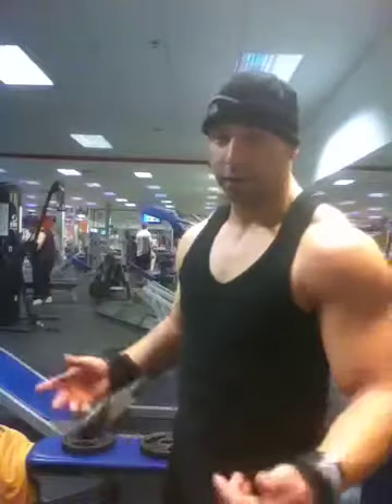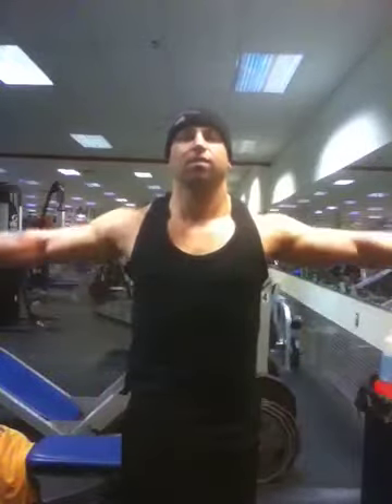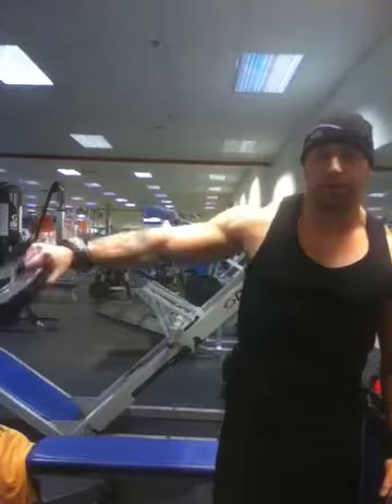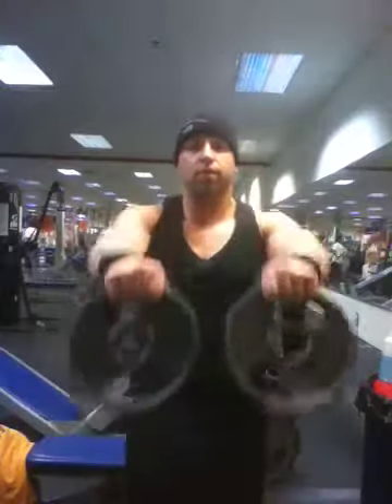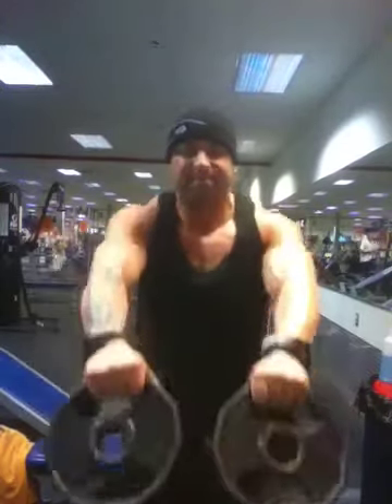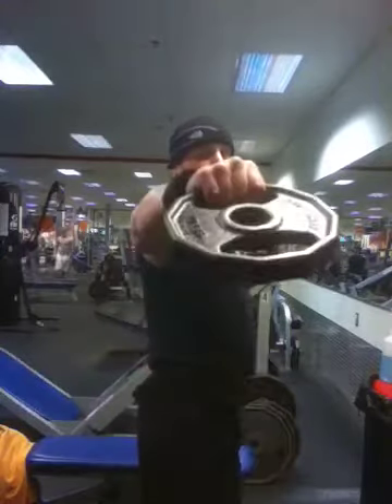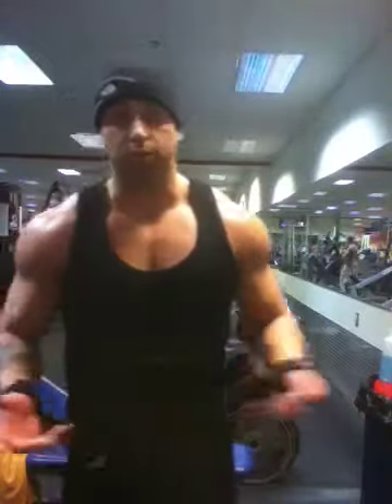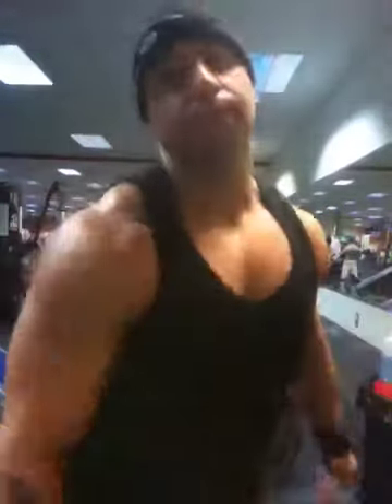Shoulder Forming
Shoulder Side & Front Raises